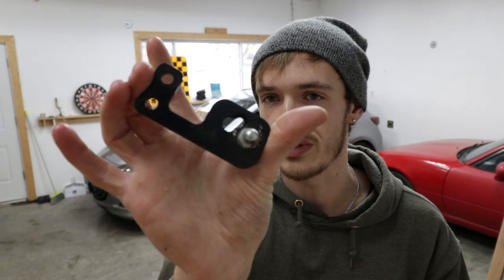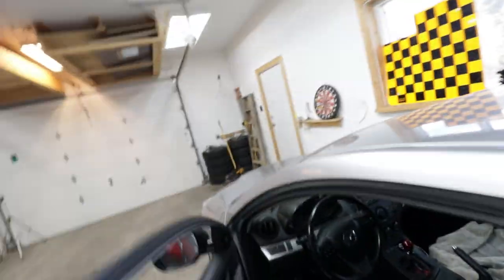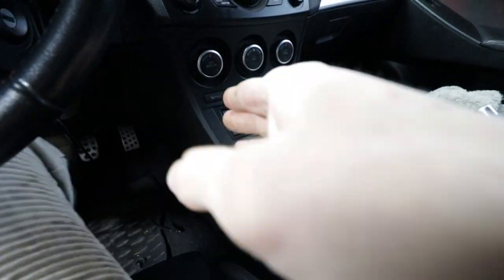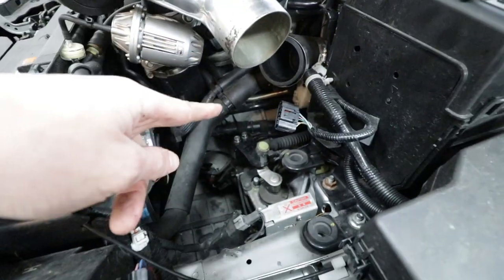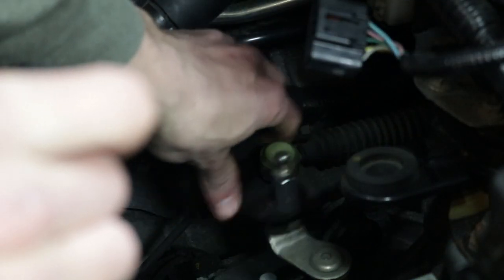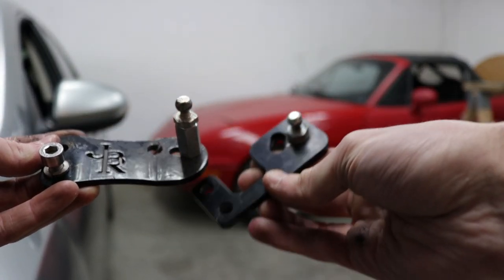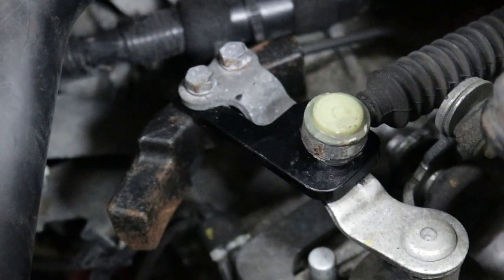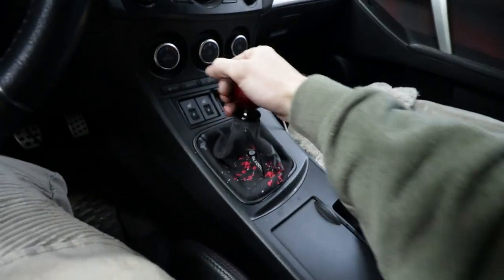MazdaSpeed 3 SHORT SHIFT Plate Install!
There are a couple different ways of shortening the throw of your shifter on your MazdaSpeed 3, and today we use the Damond SSP! Easy to install, good on the price for everyone to be able to access 🙂